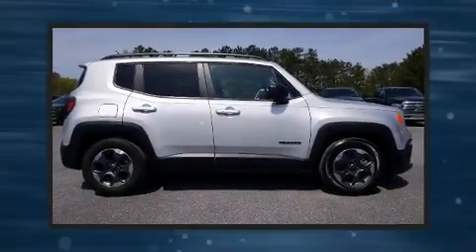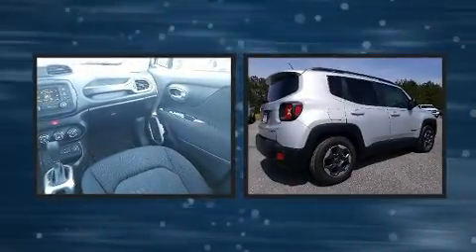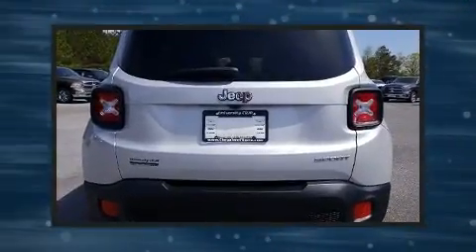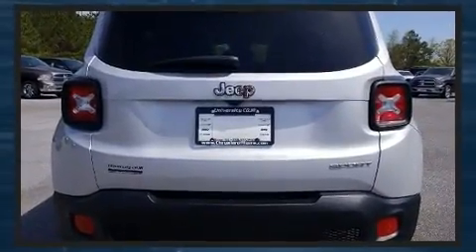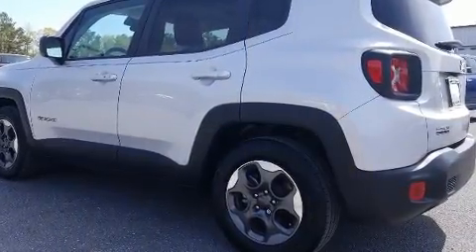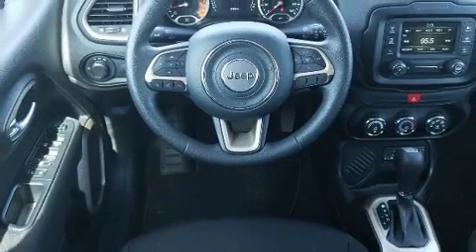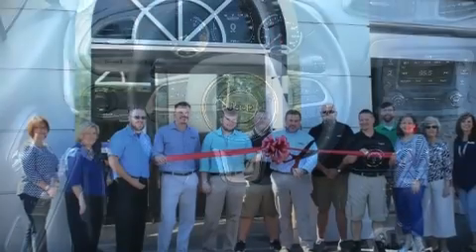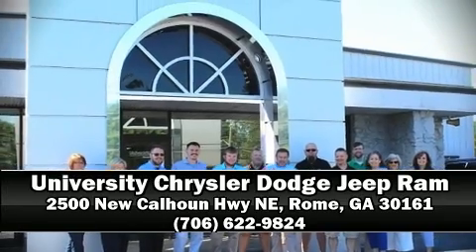2017 Jeep Renegade Sport in Rome, GA 30161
2500 New Calhoun Hwy NE

Load your family into the 2017 Jeep Renegade With less than 20,000 miles on the odometer, this 4 door sport utility vehicle prioritizes comfort, safety and convenience. It features an automatic transmission, front-wheel drive, and a 2.4 liter 4 cylinder engine. Top features include remote keyless entry, a rear window wiper, a tachometer, a trip computer, an outside temperature display, power windows, a roof rack, and 1-touch window functionality. Audio features include an AM/FM radio, steering wheel mounted audio controls, and 6 speakers, providing excellent sound throughout the cabin. Jeep ensures the safety and security of its passengers with equipment such as: dual front impact airbags, head curtain airbags, traction control, brake assist, anti-whiplash front head restraints, a panic alarm, and 4 wheel disc brakes with ABS. Various mechanical systems are monitored by electronic stability control, keeping you on your intended path. It also arrives with a Carfax history report, providing you peace of mind with detailed information. You will have a pleasant shopping experience that is fun, informative, and never high pressured. Stop by our dealership or give us a call for more information.